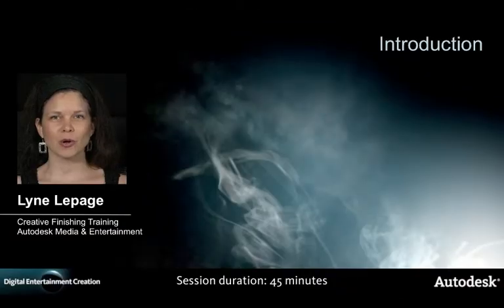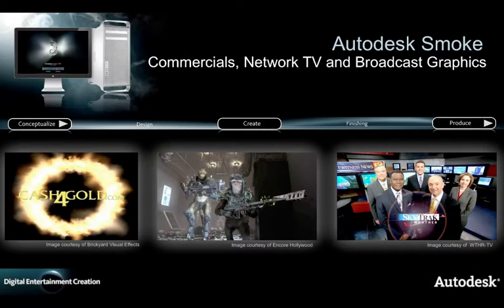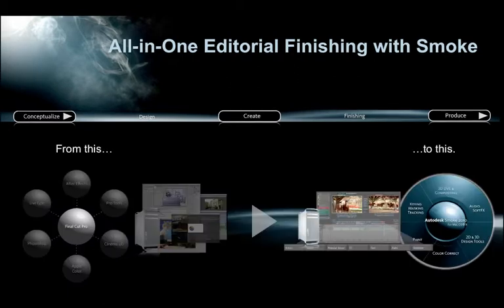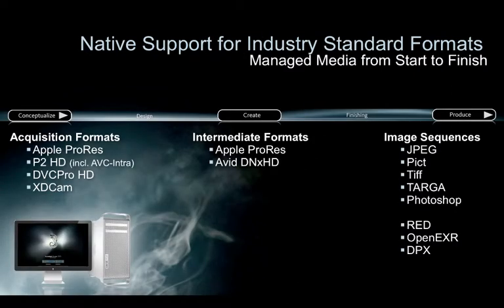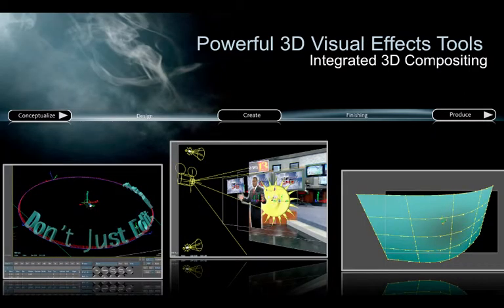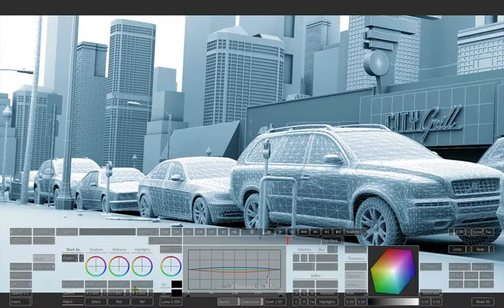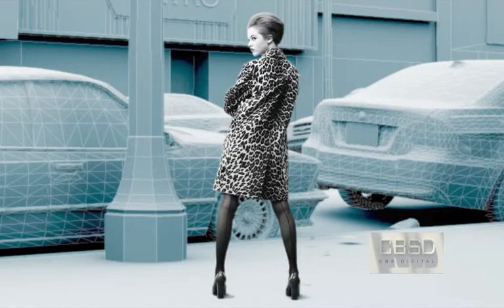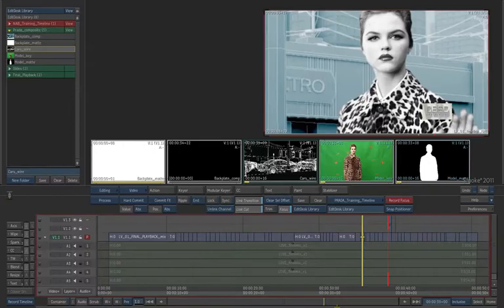Autodesk Smoke 2011 - IBC 2010 Hands on training INTRO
Hands on Class for Smoke 2011. If you are using Smoke 2012, we suggest you watch the NAB 2011 Hands On series instead. This Smoke tutorial is part of one of the many playlists on the official Autodesk Smoke Learning Channel.